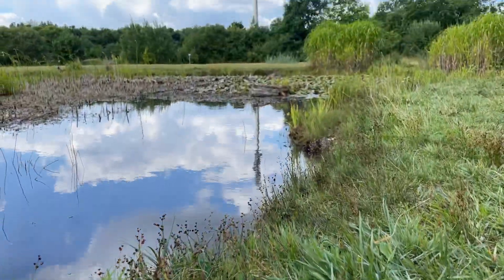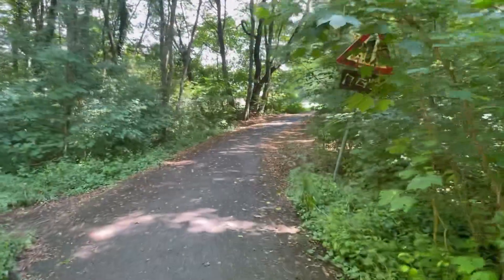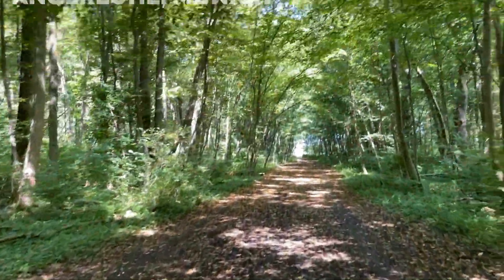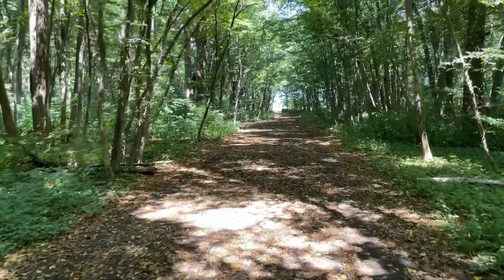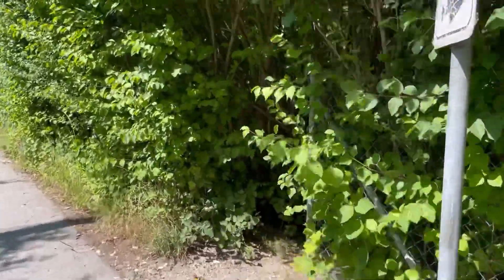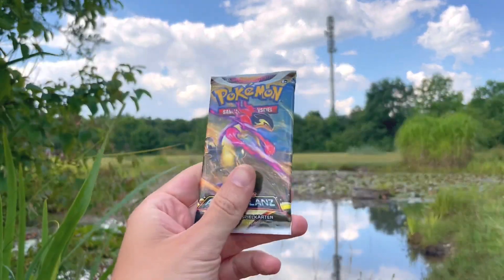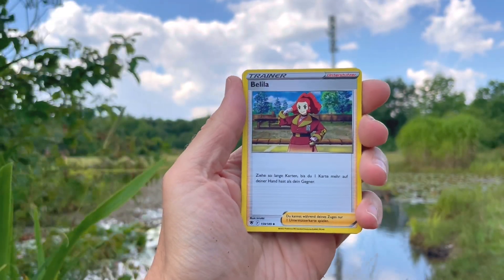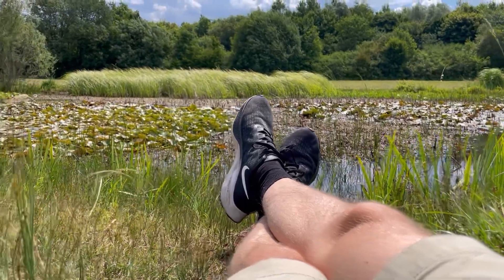Super Relaxing Walk with an Astral Radiance Opening - Pokemon Cards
Today we take a little break from the long hikes and do a little relaxing outdoor stroll through a local forest area. And to top things off, we open a pack of Astral Radiance.

0:00 - Intro
0:11 - Start of Walk
2:50 - The Lake
3:39 - Opening
4:47 - Outro